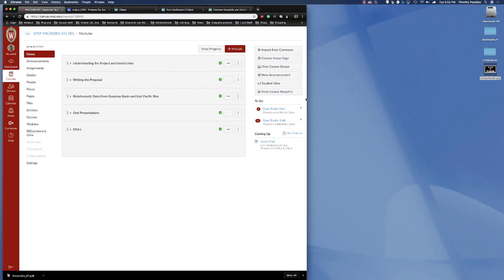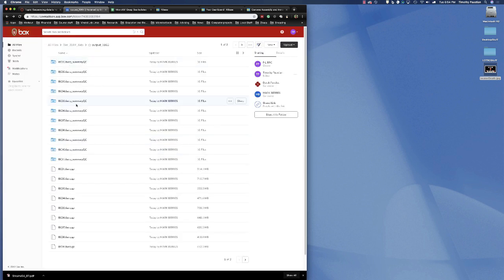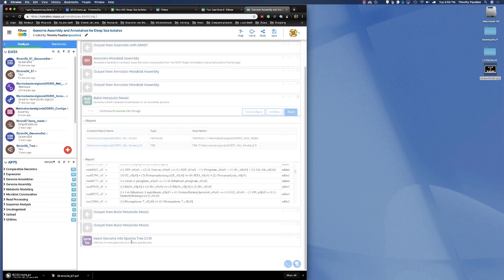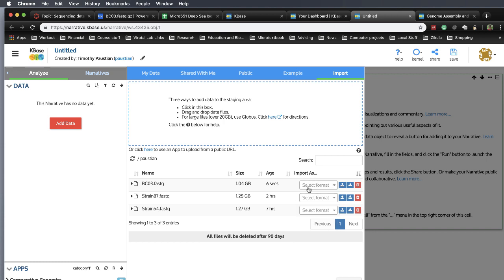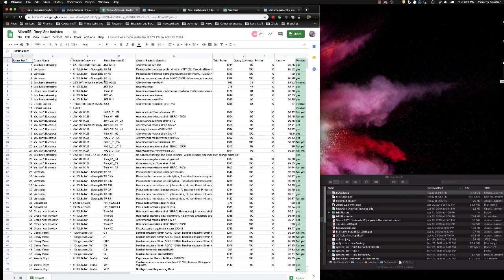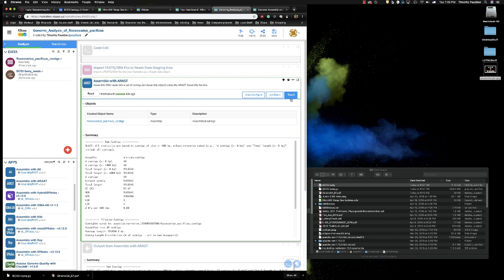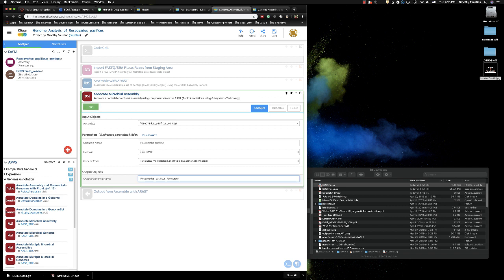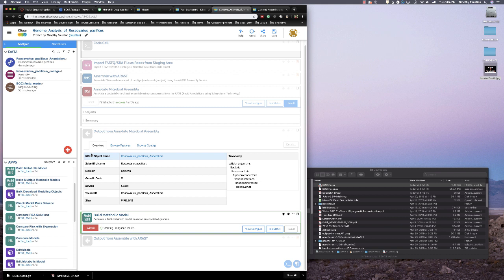Bioinformatic analysis of genomes using KBase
A tutorial of using KBase to analyze genomic data